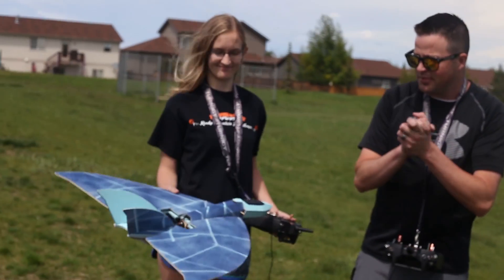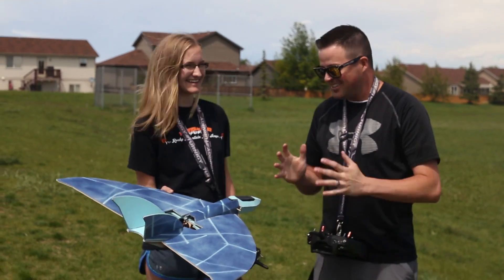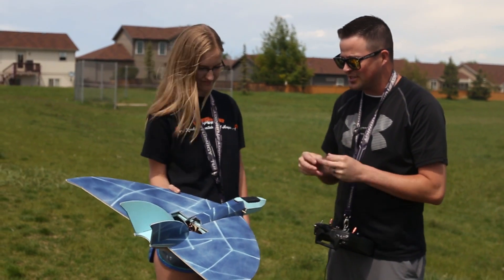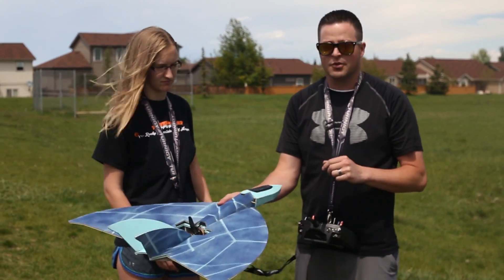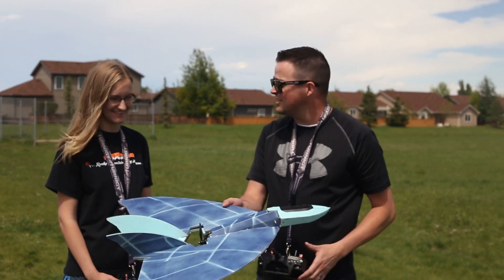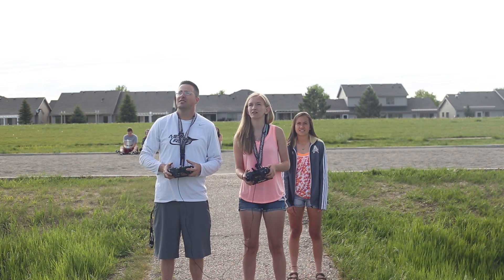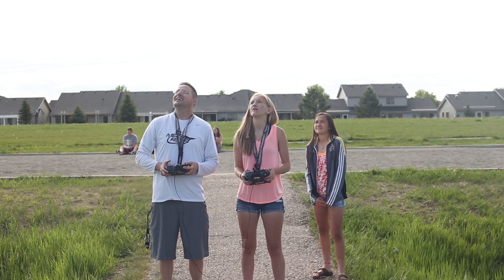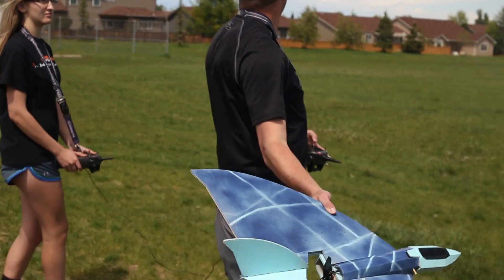MF- Eclipse mini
Episode featuring Stormy and her 80 Eclipse mini design.